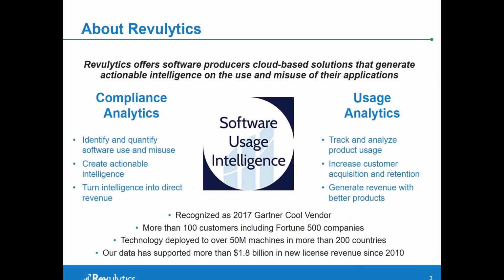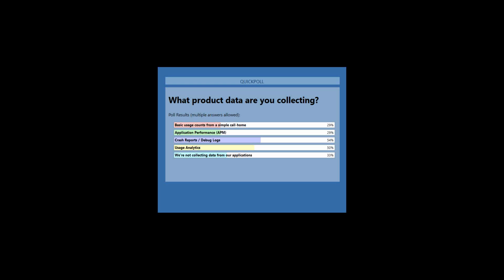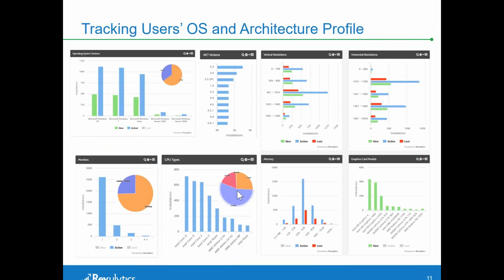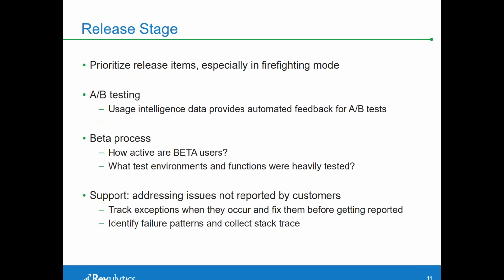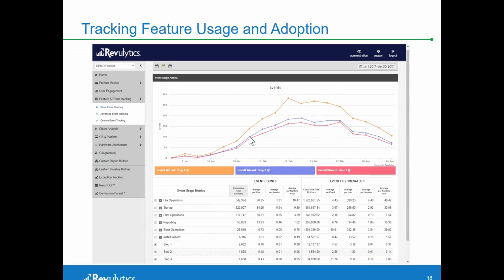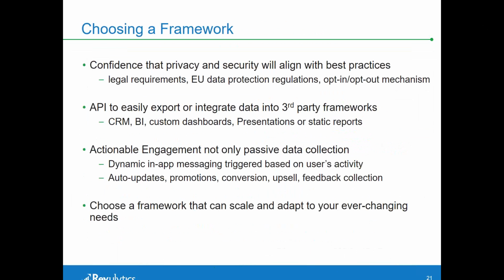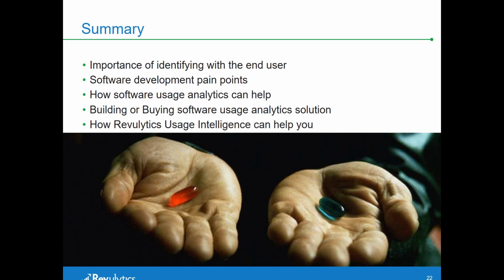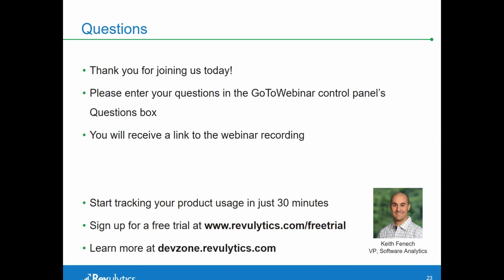2017 05 23 13 02 Software Usage Data Driving Decisions Throughout Your Development Lifecycle